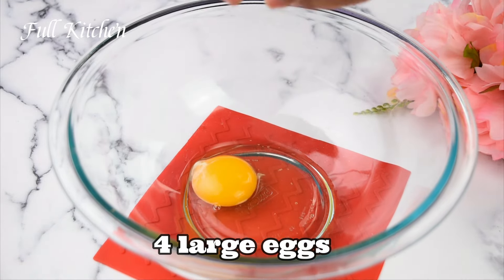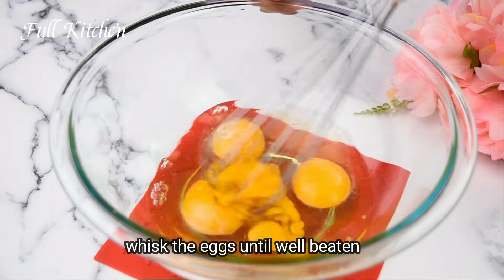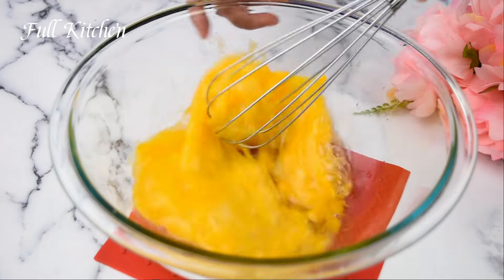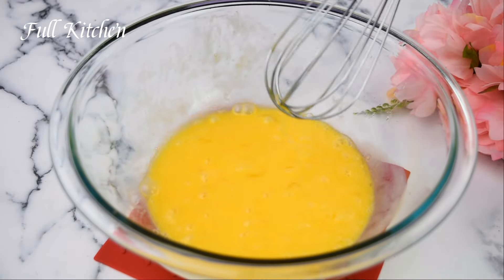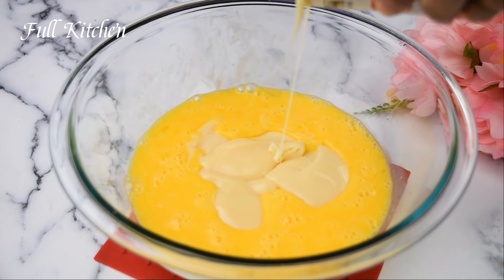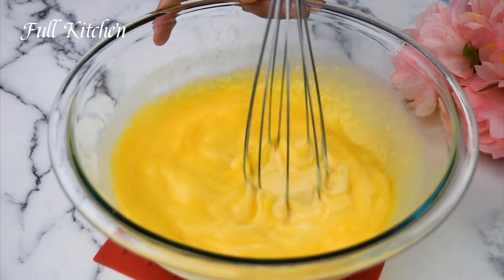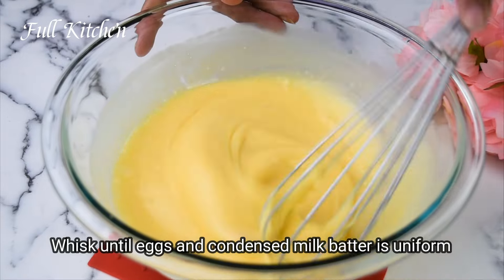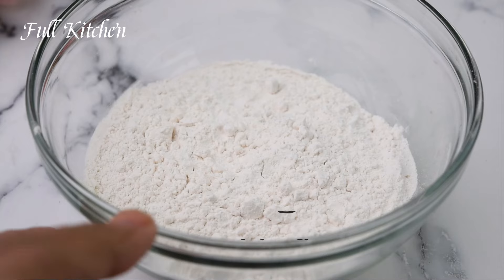3-Ingredients Condensed Milk pound cake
3 Ingredients Condensed Milk Pound Cake

This easy-pound cake has just 3 ingredients. It doesn’t require butter or oil. The batter takes only about 5 minutes to prepare, and you don’t even need a mixer to make it. This 3 Ingredients pound cake only took 30 minutes to bake, and I was blown away at the result.

More 3 Ingredient recipes!